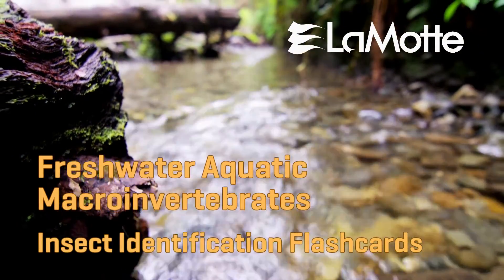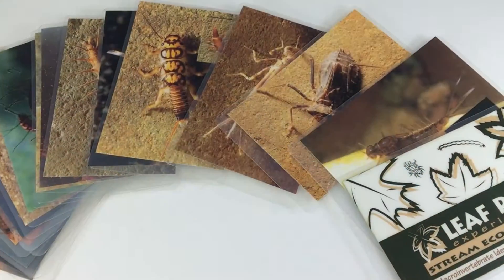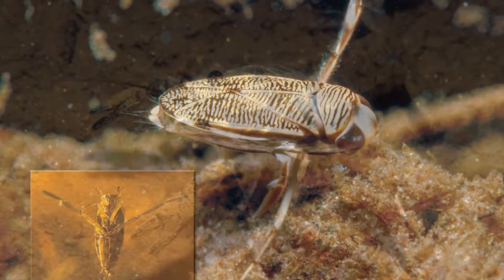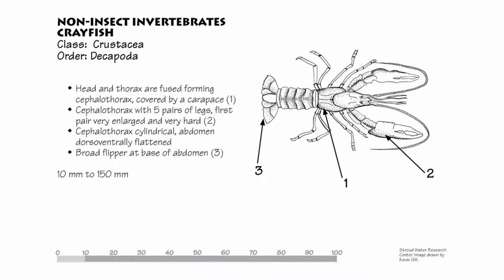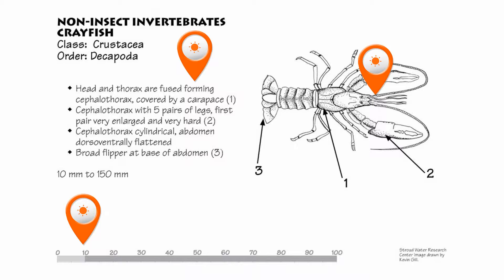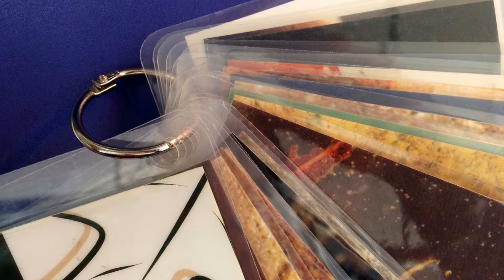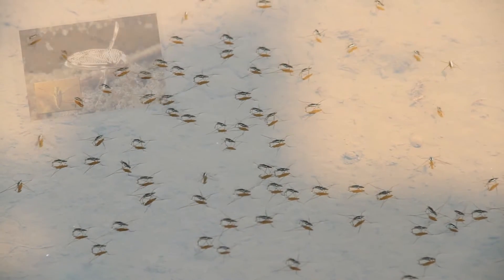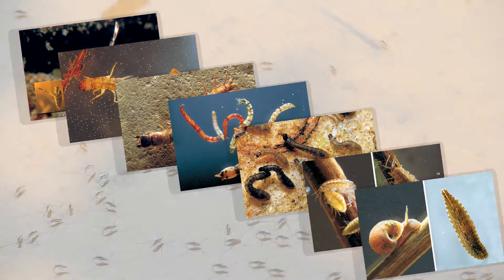LaMotte Aquatic Macroinvertibrate ID Cards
Use this set of 18 full color flash cards alone or as an addition to any macroinvertebrate activity. (Included in the Leaf Pack Experiments Stream Ecology Kit). The front of each card features a full-color photograph of a common macroinvertebrate in its natural environment. A list of dichotomous characteristics, a measuring scale, and detailed drawings on the back of each card aid in the identification process.

Helpful notes prevent confusion between macroinvertebrates with a similar appearance. A hole can be punched in the wide border of the laminated cards so they can be organized on a ring for field or classroom use.